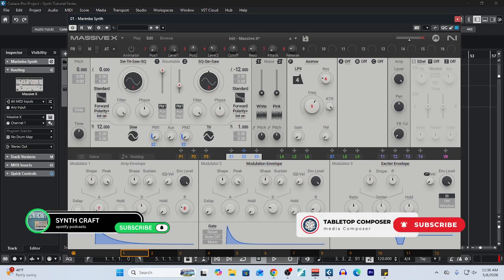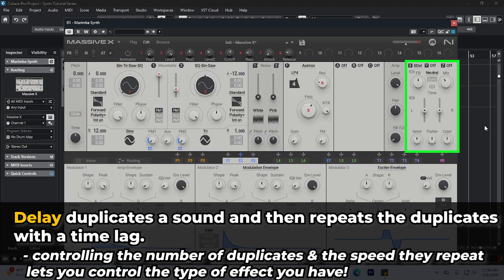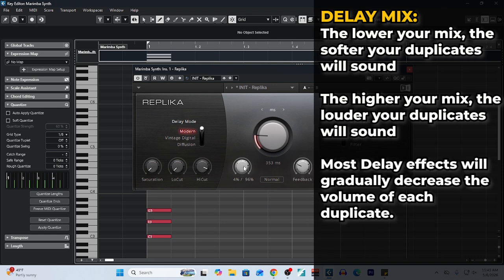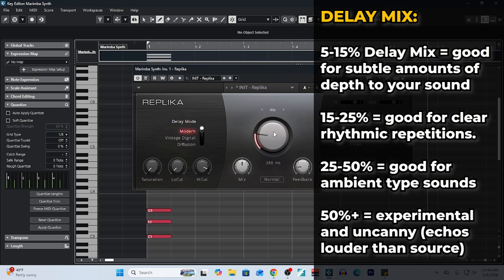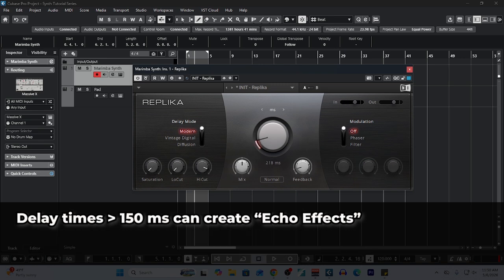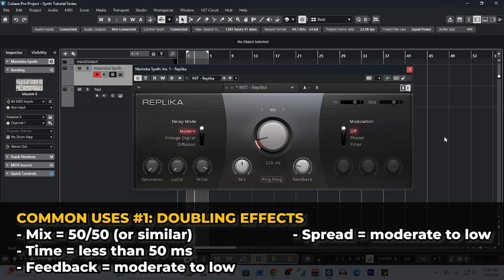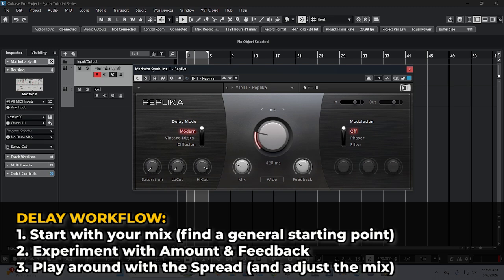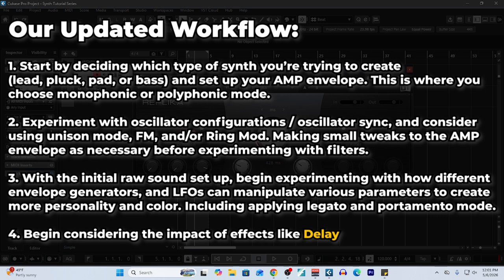How to Use Delay Effects | intro to Synths Part 13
In this lesson we explore Delay,  one of the most versatile effects in sound design and music production.

You’ll learn how delay works by duplicating sounds across time, along with the four core controls found in most delay effects: mix, delay time, feedback, and stereo spread. We’ll also cover practical ways to create slapback echoes, doubling effects, ambient textures, chorusing-style sounds, and wide stereo delays using both synth-based and standalone delay plugins.

This video is part of a free course designed for composers and producers who want to confidently create and customize synth sounds from scratch using tools found in nearly every synthesizer and audio effect plugin.